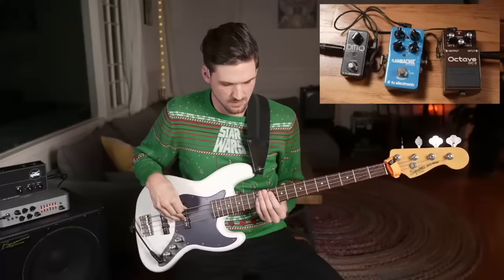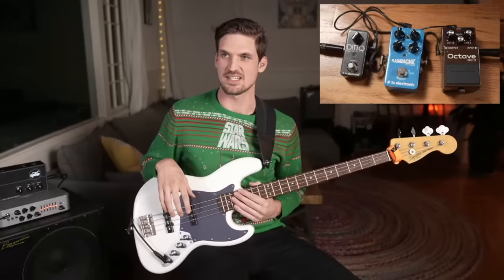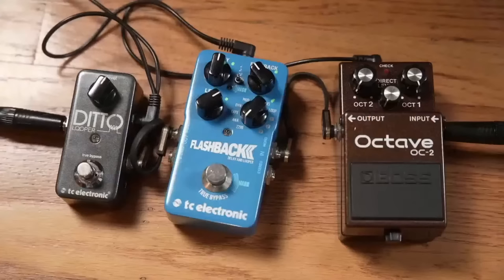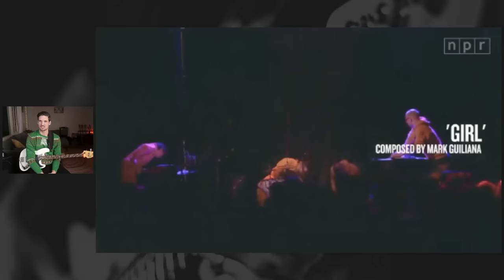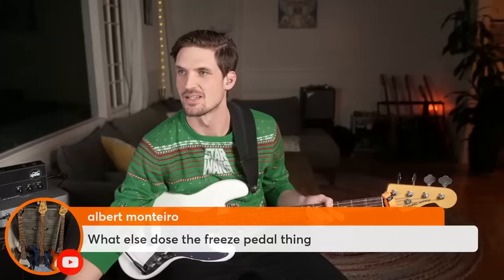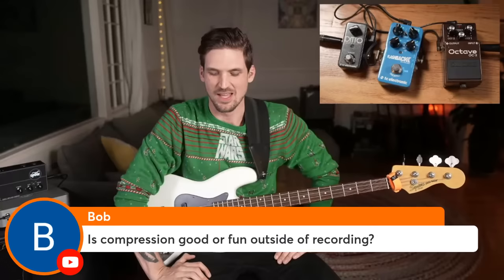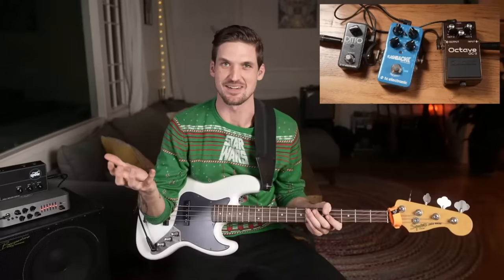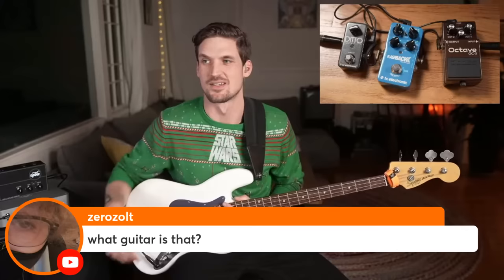What Bass Pedals Should You Actually Buy?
Pedals, pedals, pedals. Let's talk bass pedals. What pedals should you actually buy? Do you really need any? And what pedals will make you a better bassist?

Make sure your credit card isn't within arm's reach, because pedals are a huge GAS danger zone. (at least for me, yikes)

I'll also share some of my favorite music with prominent use of bass pedals, and answer all your questions, pedal-related and otherwise.